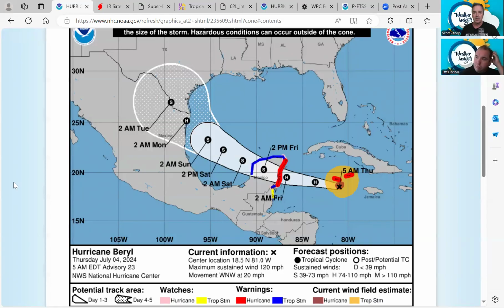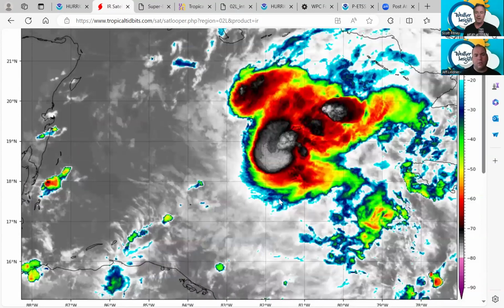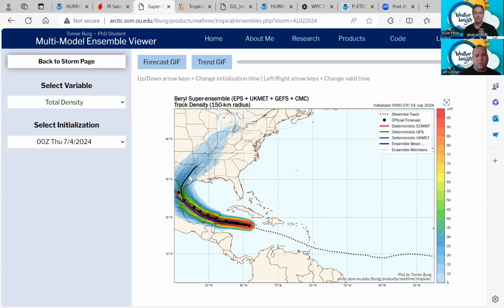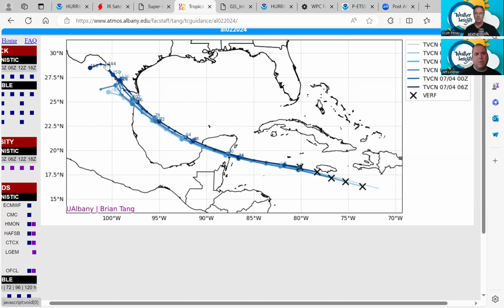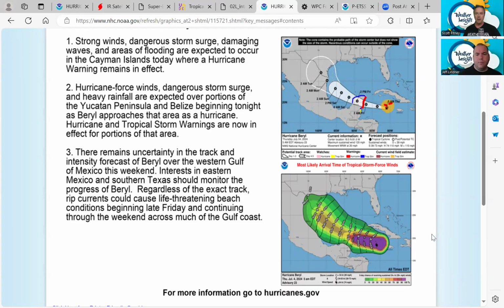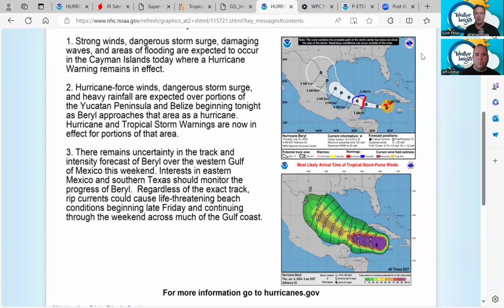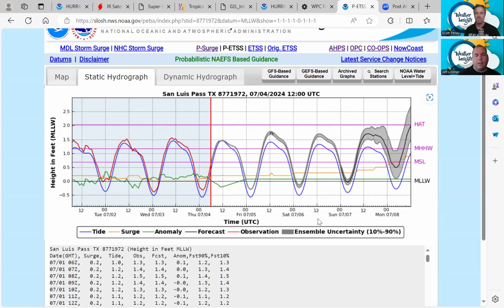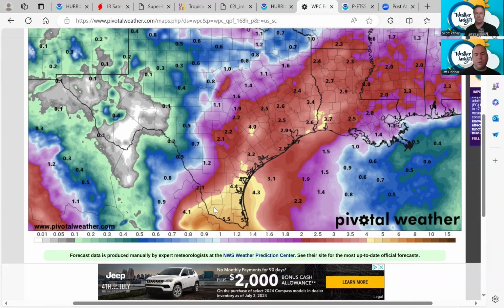Weather Insights Podcast Beryl Update for 7 4 24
Weather Insights Podcast Beryl Update for 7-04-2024

Click on or paste this YouTube link into your browser to watch and listen as meteorologists Jeff Lindner and Scott Pitney discuss the latest on the tropics and what to expect.